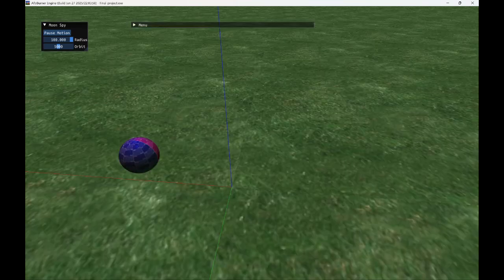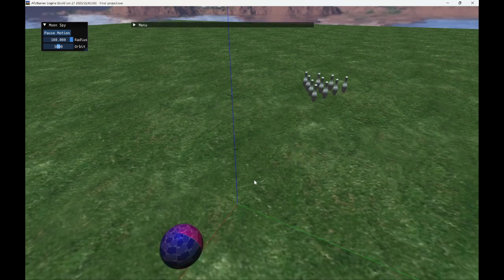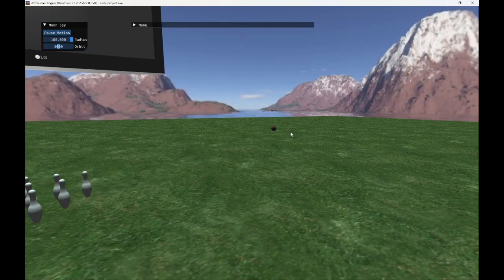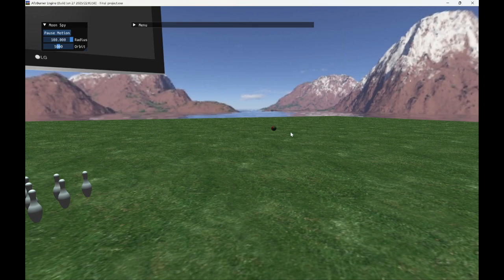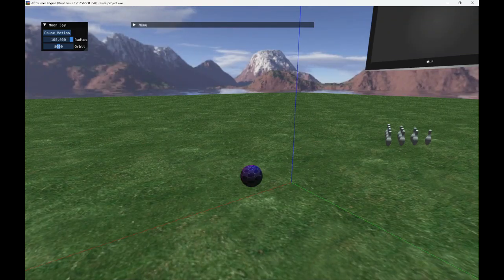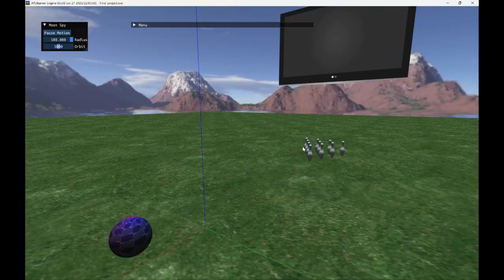Final - Project: Bowling Game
Hello there and thank you for tuning in. In this video I cover what I did for my final project for my game engine design class.